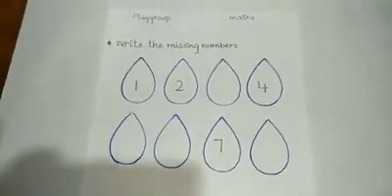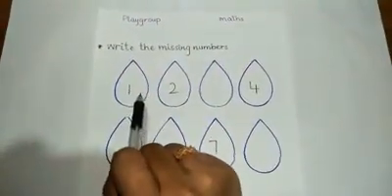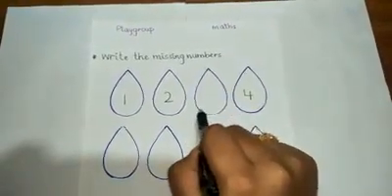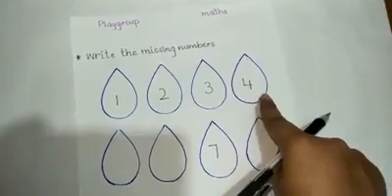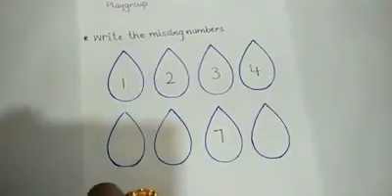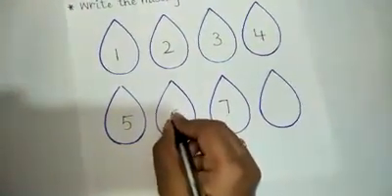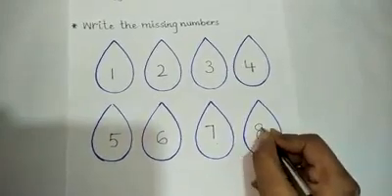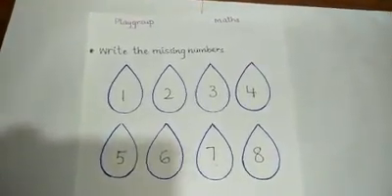Topic: Missing Numbers Class: P.G Subjects: Maths